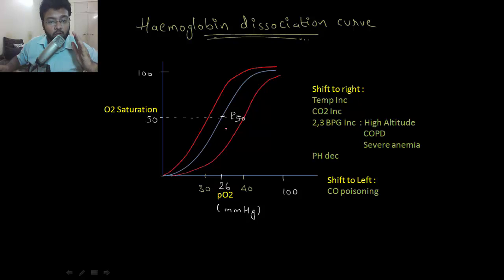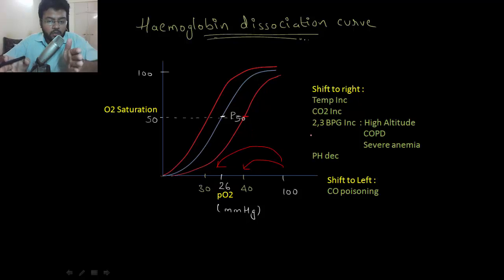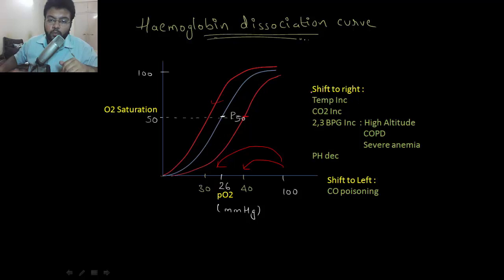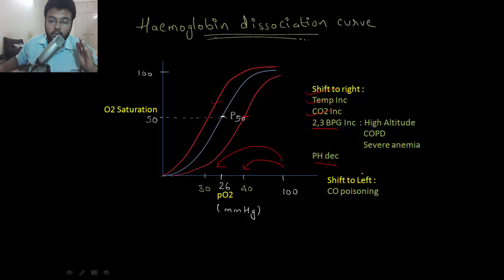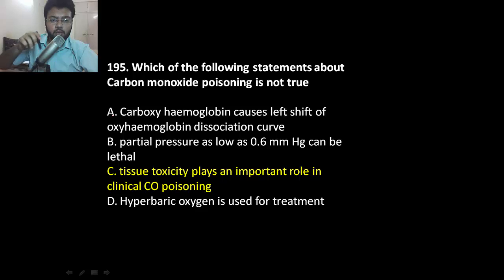Hemoglobin Dissociation Curve | Physiology Review - 200 MCQ , 2016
🔹 A two hour discussion on physiology topics and their applied MCQs.